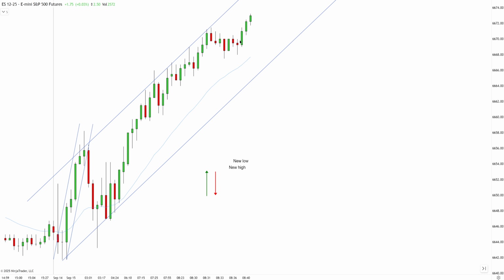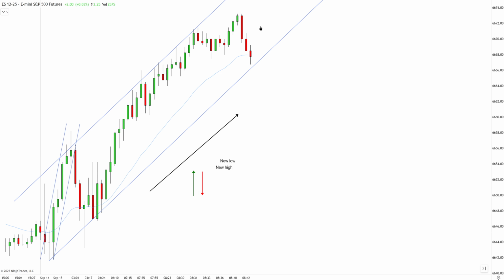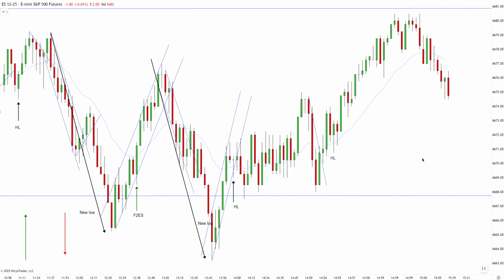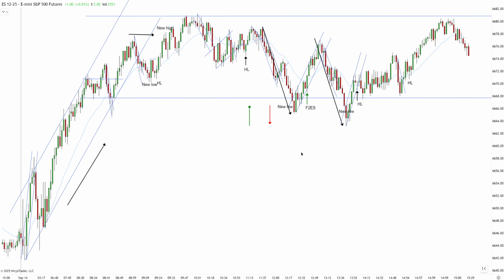Reading Price Chart As A Scalper Trader